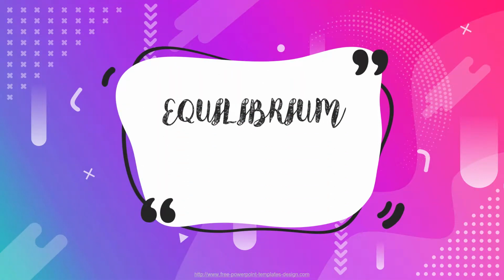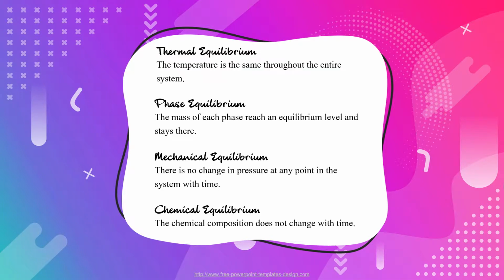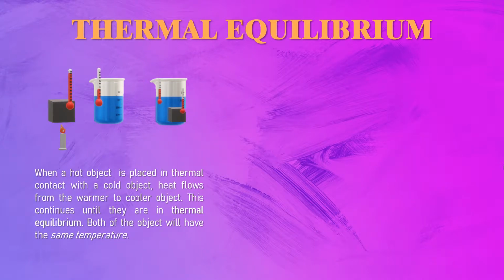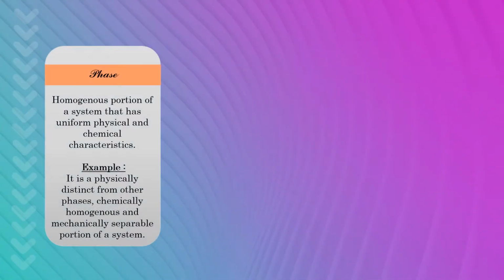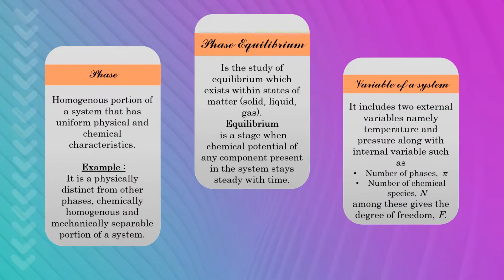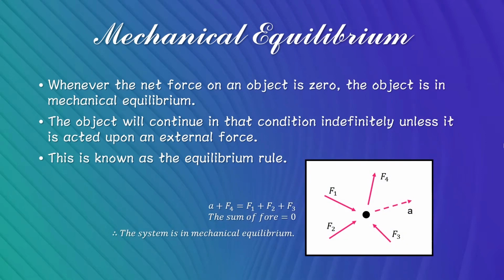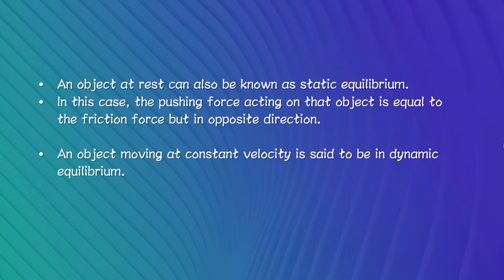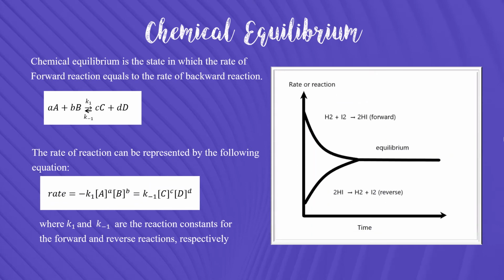EKC222 CHEMICAL ENGINEERING THERMODYNAMICS (Group 9 - Equilibrium)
Group 9 members:

Chong Yian Sing 141031
Low Hui Yen 141982
Muhammad Ridzuan bin Zambri 140894
Tan Wee Hui 144239